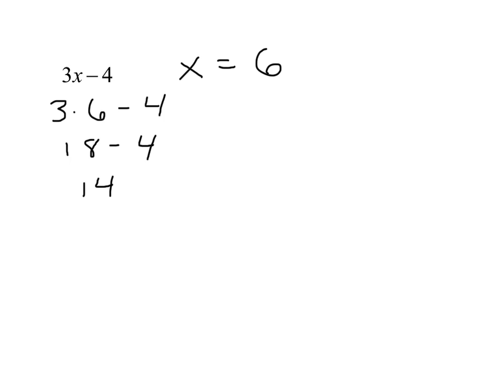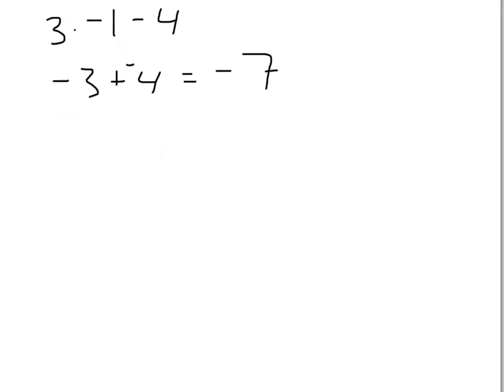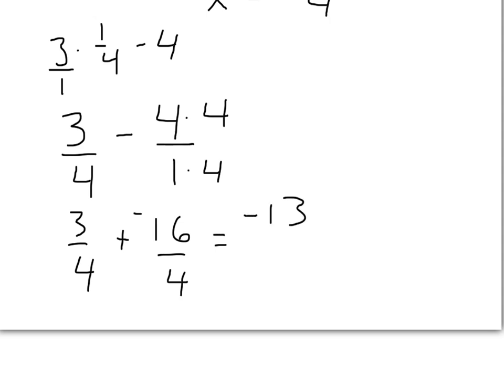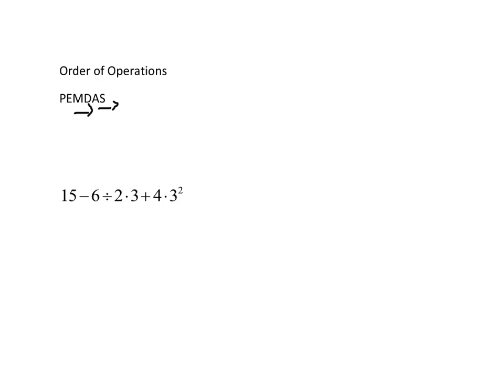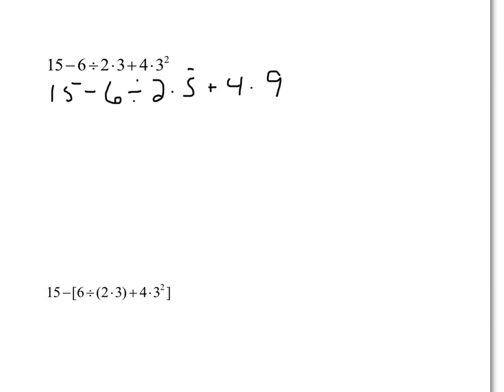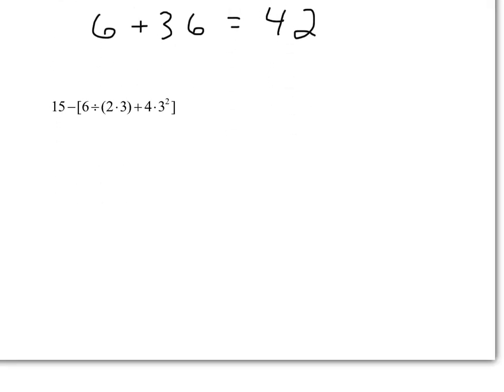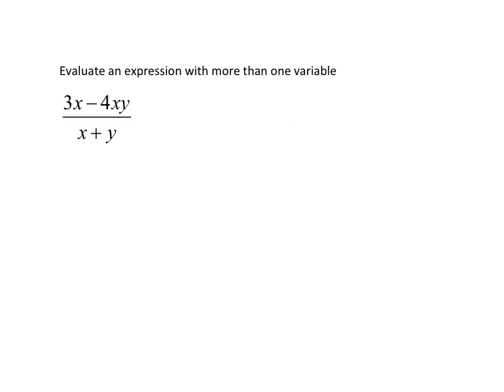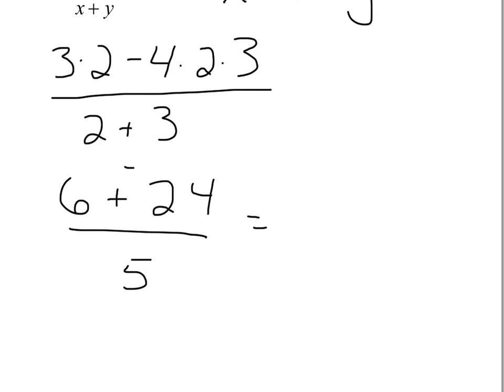Standard 1 - Evaluate Expresssions